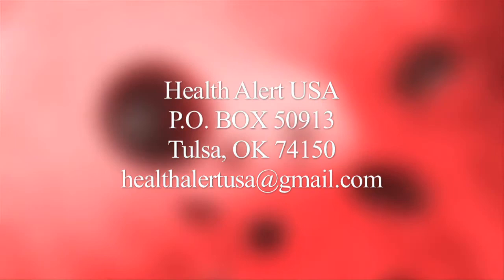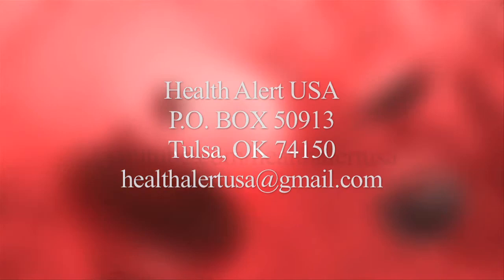Running Preparation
Tyron Taylor, BS
Exercise Physiologist
St. John Health Club
1819 E. 19th St.

Kristin Ware, APR
Public Relations
Williams Route 66 Marathon